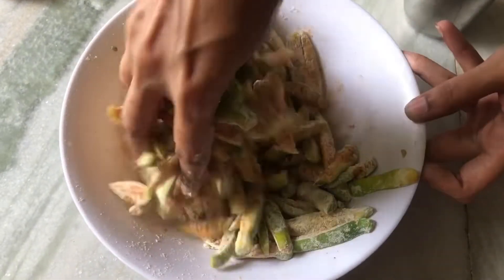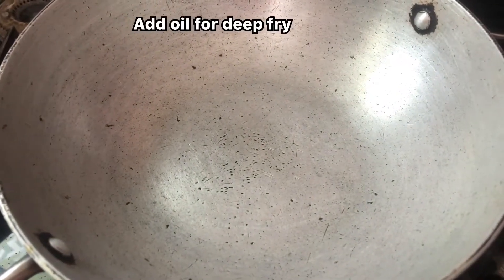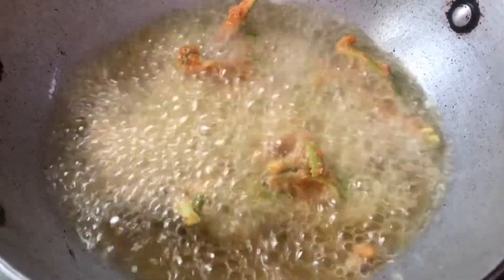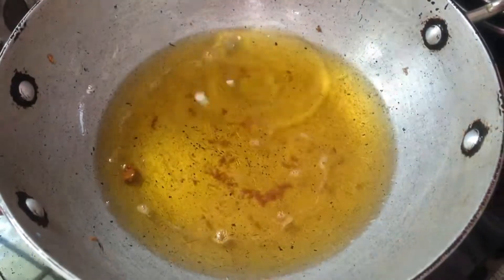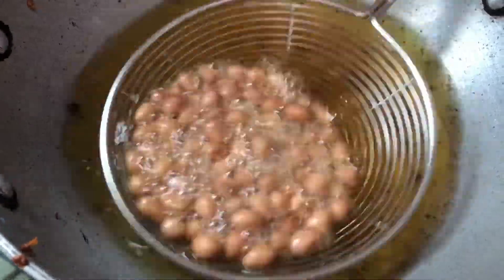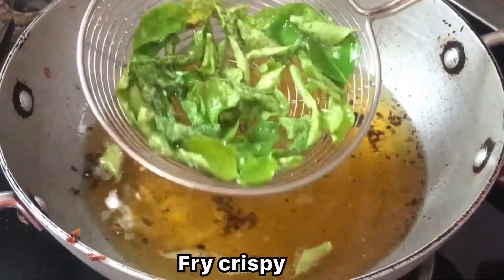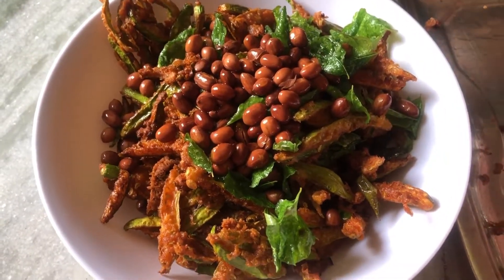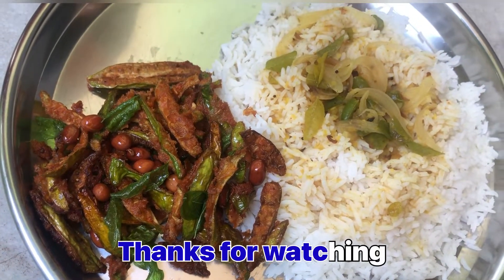Dondakaya fry// snack // side dish ఒకసారి తింటే మళ్ళి మళ్ళి తినాలనిపిస్తుంది ఈ dish superrr tasty 😋